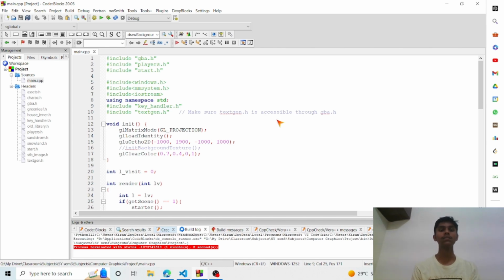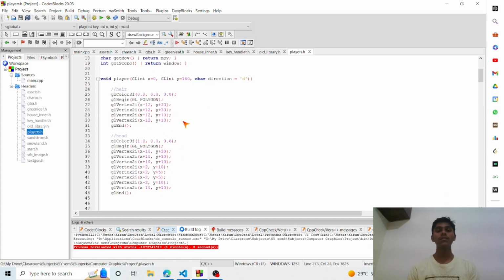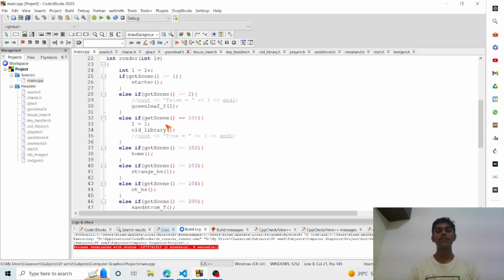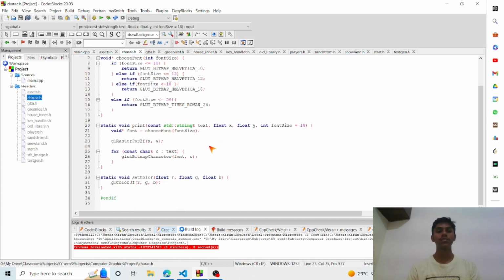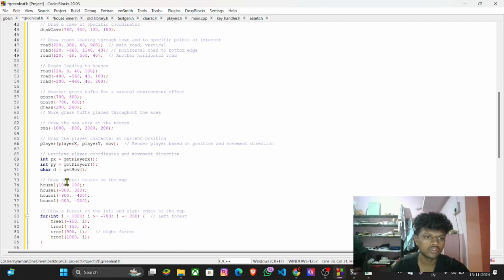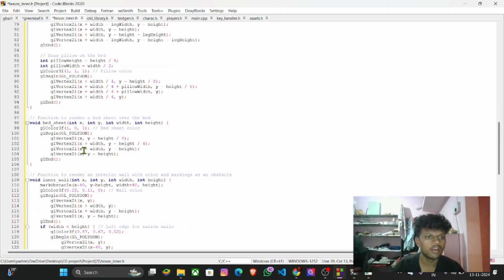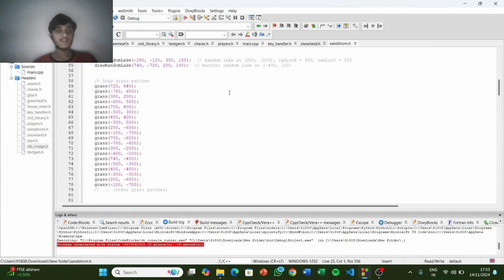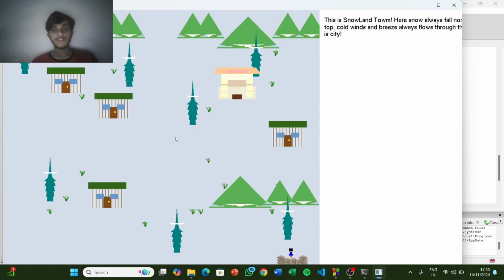The Ultimate Treasure Hunt Game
A treasure hunt game completely built with OpenGL in C++ as a part of our Computer Graphics course - Mini project.
Team Members:
Kiran Nandi
Yash Mehenge
Jayesh Jadhav

Guided by:
Chetna Nemade

MIT Academy of Engineering, Alandi.